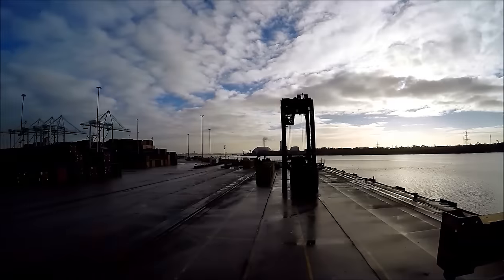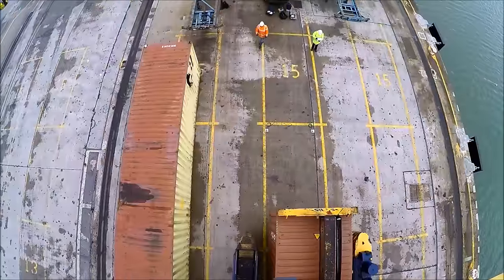Strainstall: Container Weighing Explained Part 2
PTI interview Managing Director of Strainstall Simon Everett on the new container weighing verification set to come into action worldwide in July, 2016.

Published four times a year, Port Technology is the only technical journal reviewing and previewing advanced technologies for ports and terminals across the globe.

Each edition features over 30 technical papers written by leading industry professionals, which reflect emerging trends and technical advances that enhance efficiency and increase productivity in ports and terminals.